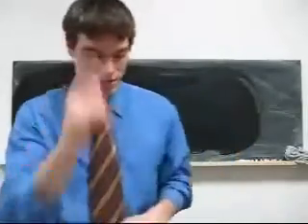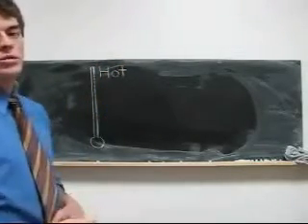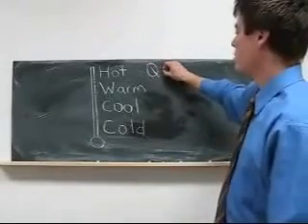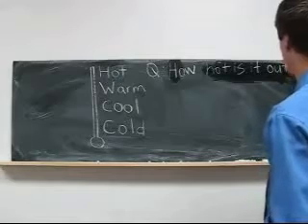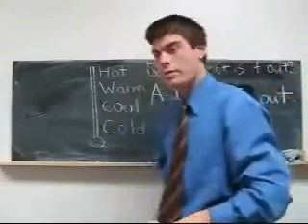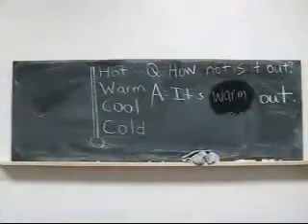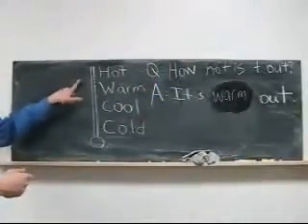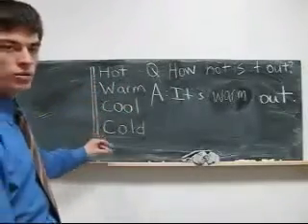Learn English Study Lesson 56 ‏